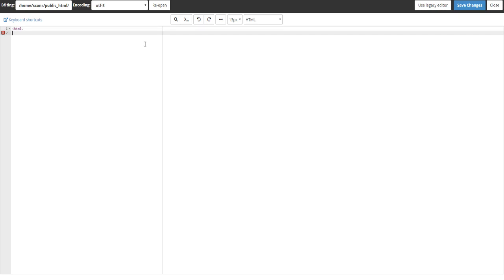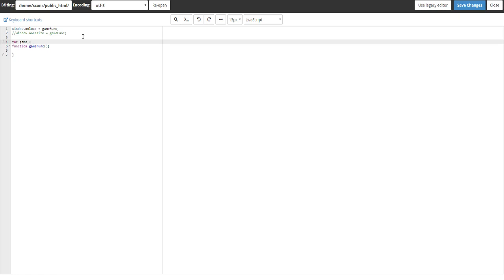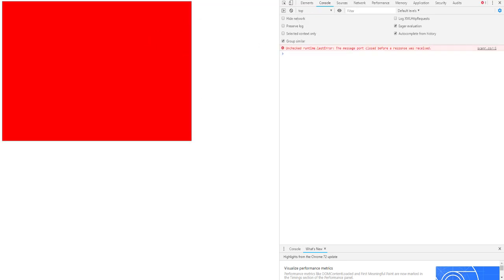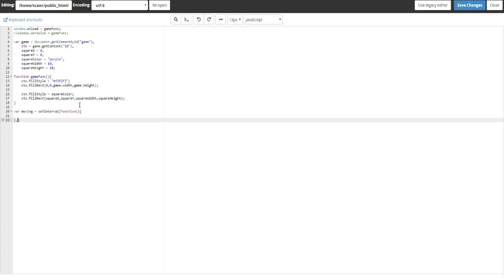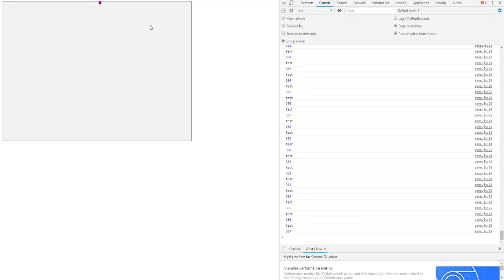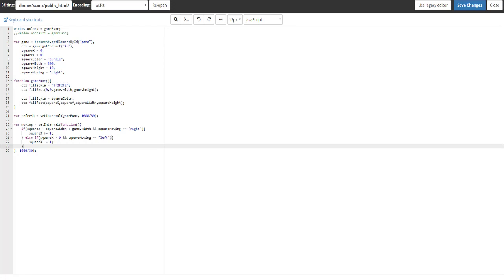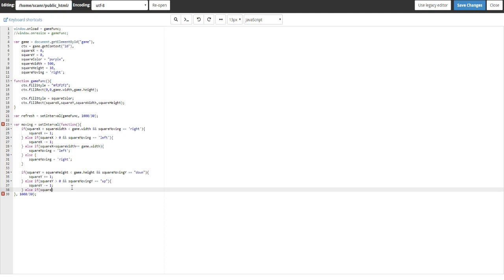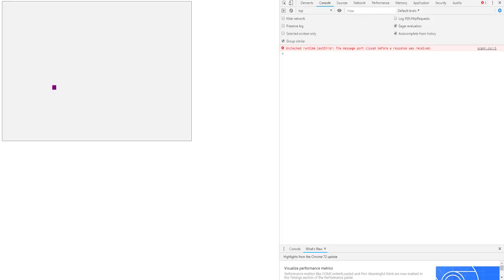ANIMATION & COLLISION DETECTION in HTML5 Canvas Tutorial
In this guide I show you how to animate an object in HTML5 canvas and detect collisions with the sides of the game. The object will bounce around the edges of the game. I show you everything from scratch, so this is a great tutorial for beginners!

You can use this technique to create a game similar to pong, or any game that requires moving objects in it!